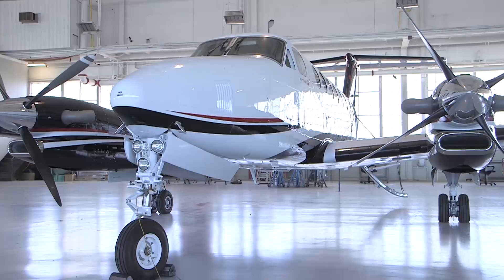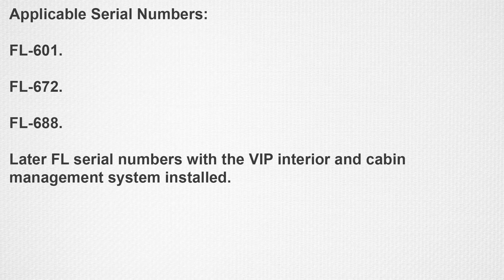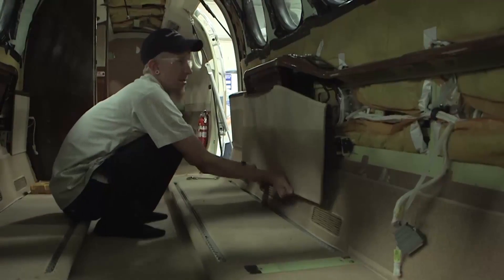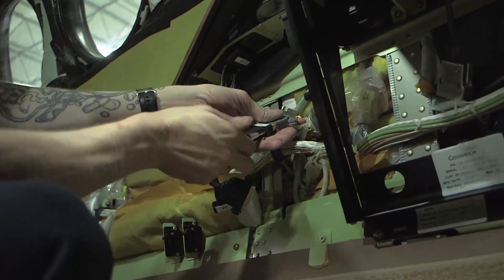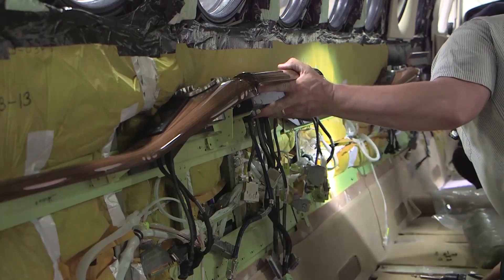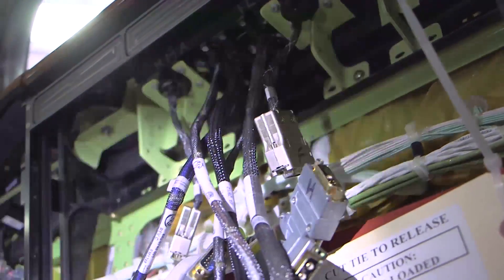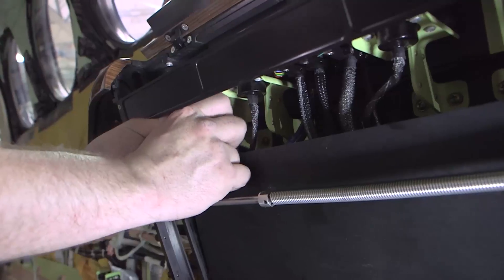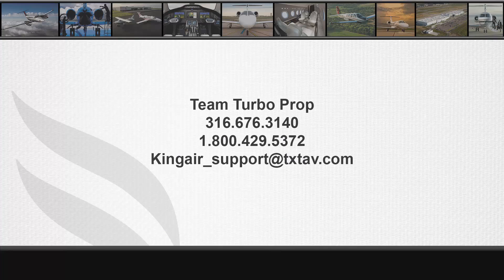King Air B300/B300C Armcap and Passenger Table Removal and Installation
This video demonstrates how to remove and install the armcaps and passenger tables on the King Air B300/B300C. These instructions are applicable to serial numbers FL-601, FL-672, FL-688 and later FL serial numbers with the VIP interior and Cabin Management System installed.